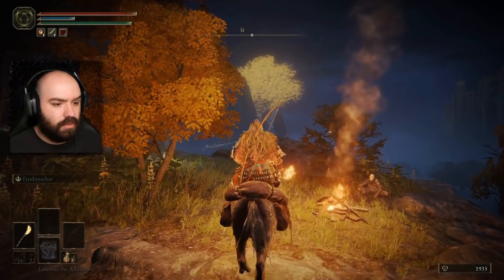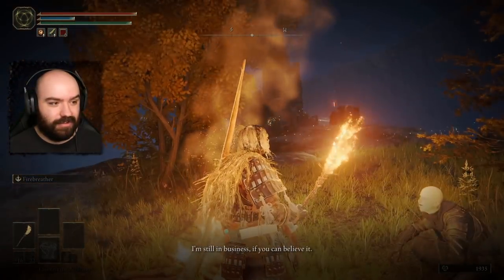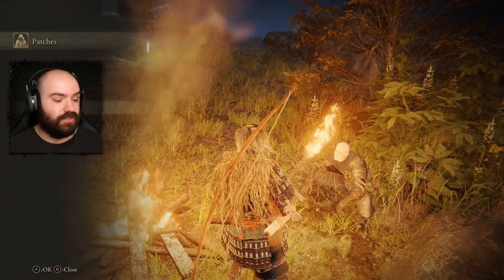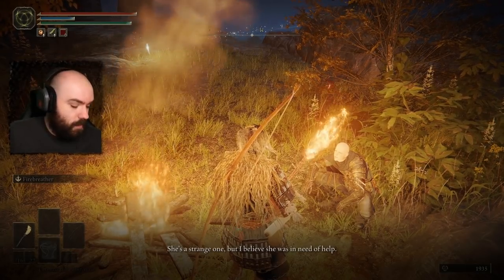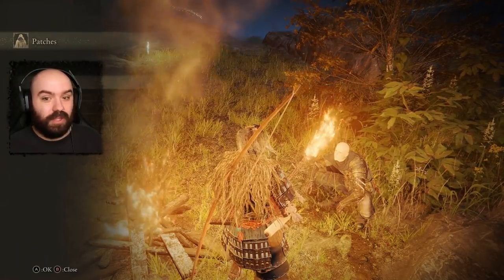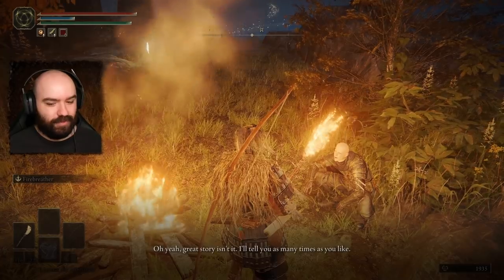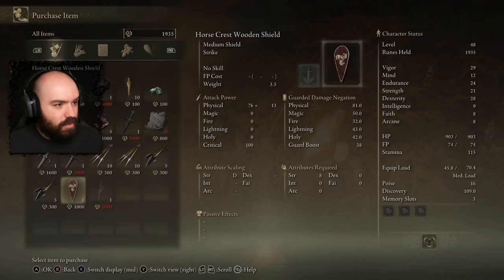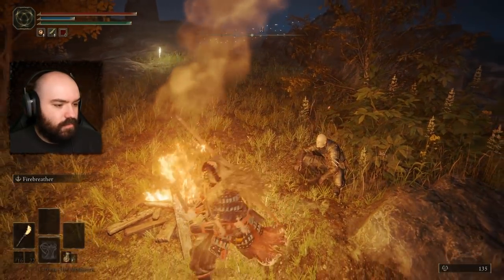Rennala, Queen of the Full Moon | Elden Ring - First Playthrough [Part 14]